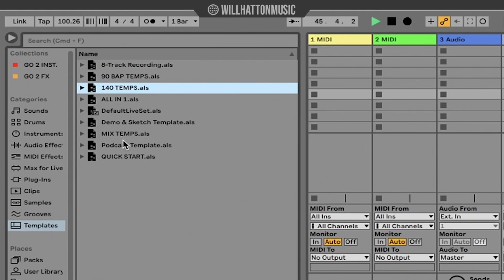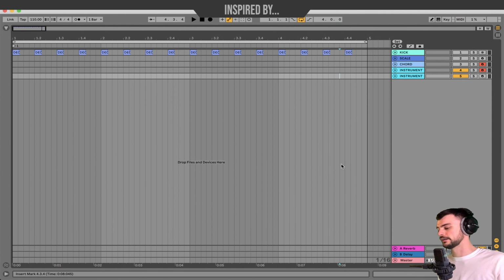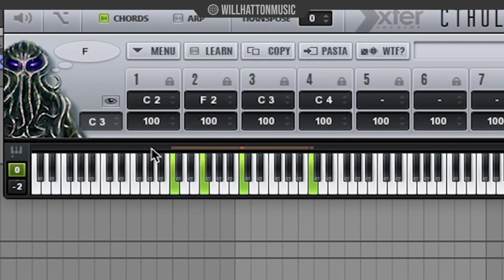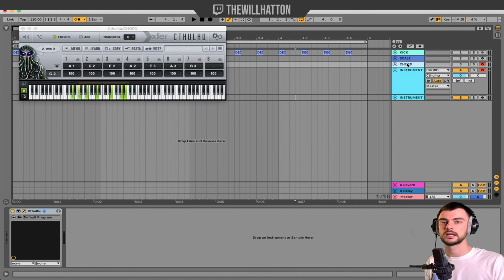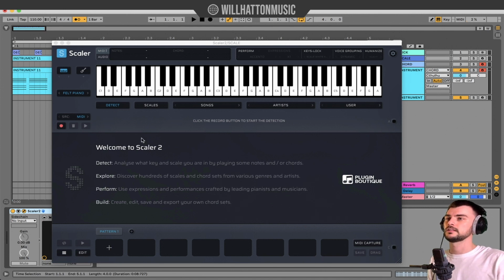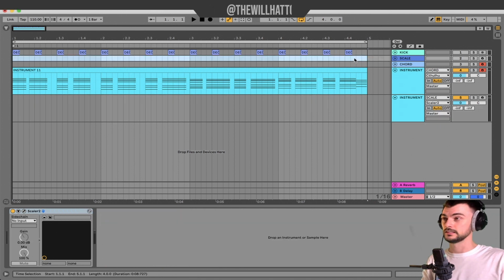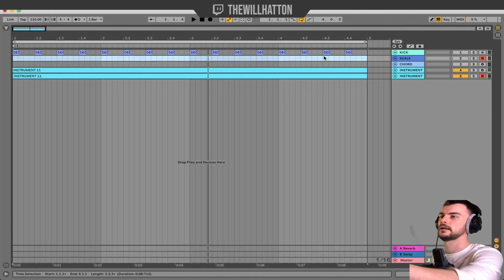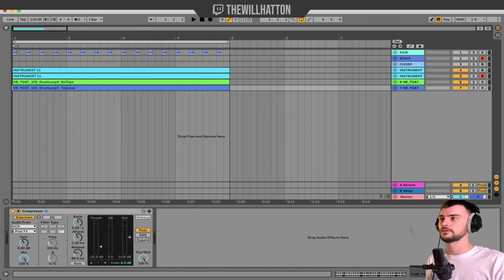A Template You MUST Use If You Don't Have Music Theory | Ableton Live 11